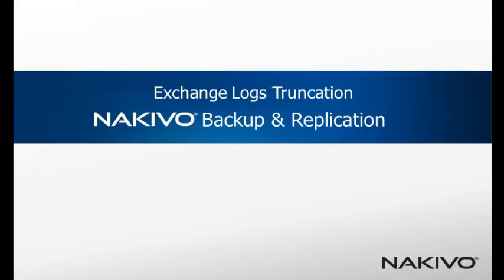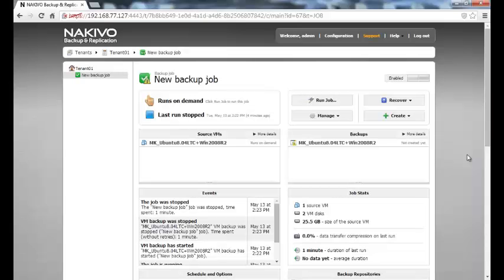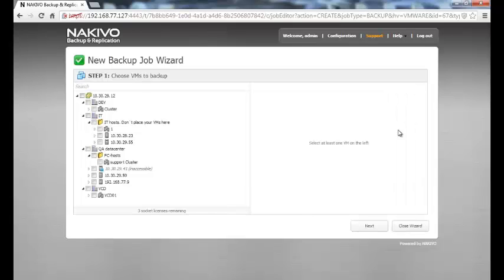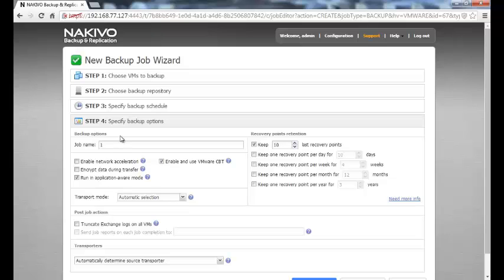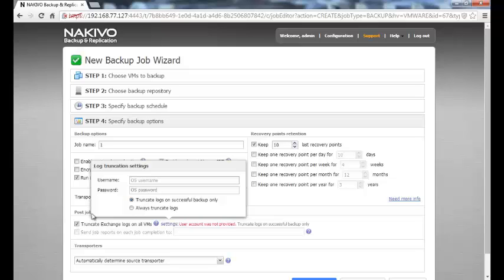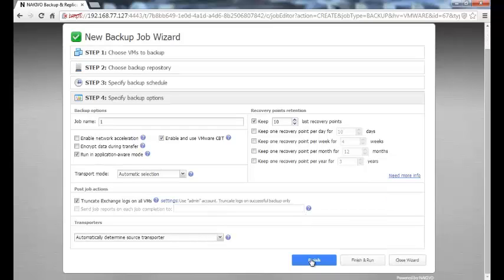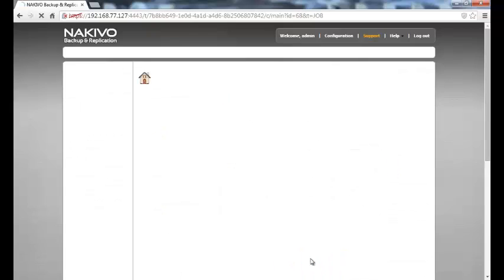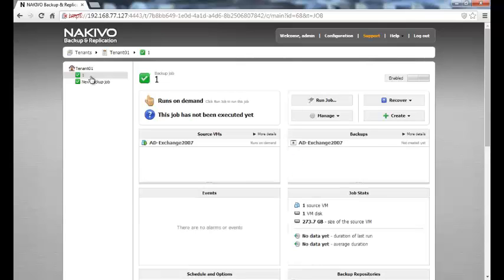Exchange Log Truncation in NAKIVO Backup & Replication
NAKIVO Backup & Replication with Exchange Log Truncation provides an option to delete (aka truncate) the logs after a successful backup to avoid log files consuming all of the available disk space. This feature is purely agentless and works right out of the box. Exchange Server database transaction logs record all changes to an Exchange Server database.